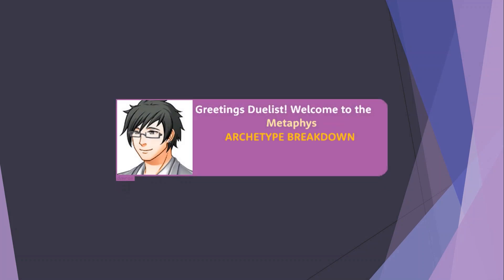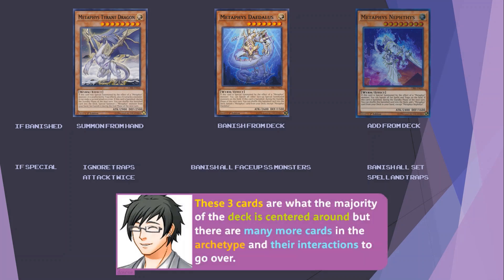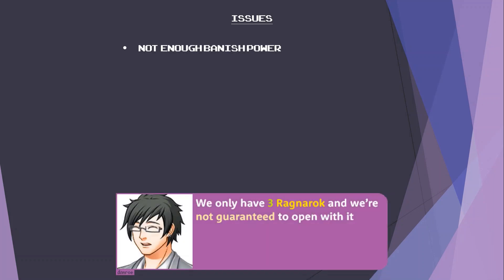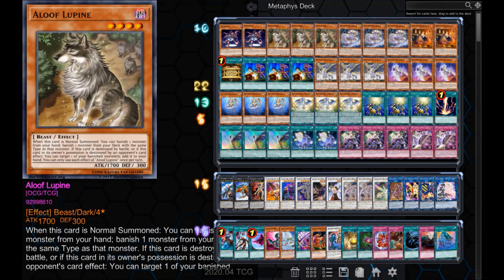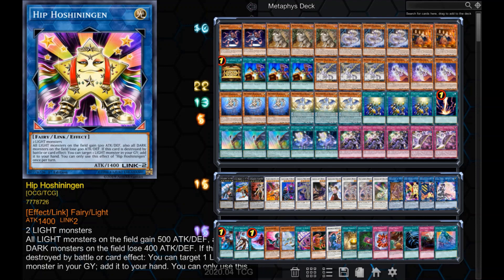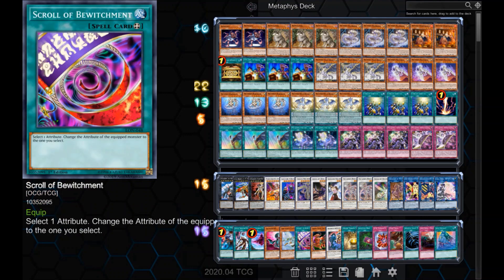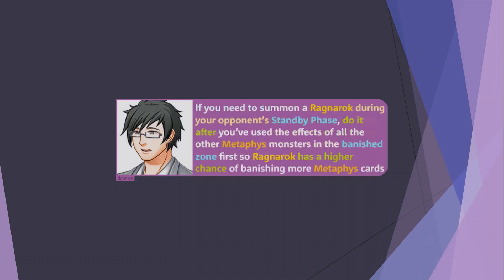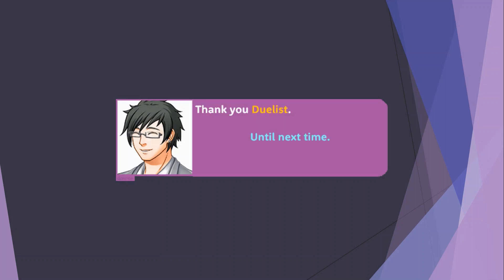Metaphys Archetype Breakdown & Deck Profile (April 2020)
Time Stamps:
00:26 - The Cards
01:35 - The Goal
04:12 - The Synergy
07:45 - The Issues
10:05 - The Deck
22:13 - The Playstyle
24:20 - The Possibilities
26:54 - The End

An in-depth-ish look at Metaphys. Metaphys is one of my favourite Archetypes and underrated in my opinion, wanted to share my thoughts and experiences to give those who are interested in it a bit of a headstart.

This video has been delayed for a long time but I was finally motivated to finish it thanks to all the spare time I have now. I'm by no means an expert so take everything I say with a grain of salt. I hope this helped you in some minor capacity.

Just an example, far from perfect. Trust me, if you use this you'll definitely see why. Built prior to the April Banlist which is why there's 2 Necroface.

Monsters:
2 x Necroface
3 x Aloof Lupine
3 x Metaphys Ragnarok
2 x Shiranui Spiritmaster
3 x Metaphys Tyrant Dragon
3 x Metaphys Nephthys
3 x Metaphys Decoy Dragon

Spells:
3 x Left Arm Offering
1 x Gold Sarcophagus
1 x Raigeki
3 x Card of Sanctity
3 x Asymmetaphys
2 x Metaphys Factor

Traps:
3 x Metaphys Ascension
2 x Metaphys Dimension

Extra Deck:
1 x Aegaion the Sea Castrum
1 x Dhampir Vampire Sheridan
1 x Geomathmech Final Sigma
1 x Gashadokuro the Skeletal Mayakashi
1 x Timelord Progenitor Vorpgate
1 x Angel of Zera
1 x Shiranui Squiresaga
2 x Metaphys Horus
1 x Brotherhood of the Fire Fist - Horse Prince
1 x Herald of the Arc Light
1 x Shaman of the Tenyi
1 x Hip Hoshiningen
1 x Barricadeborg Blocker
1 x Clara & Rushka